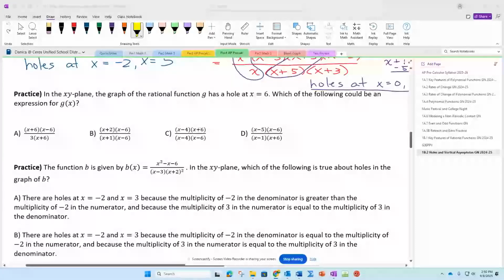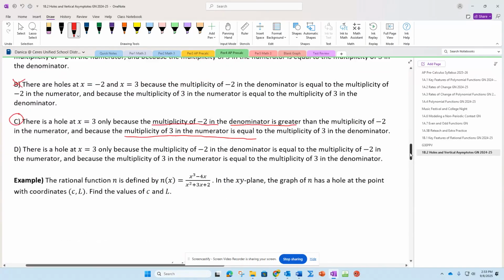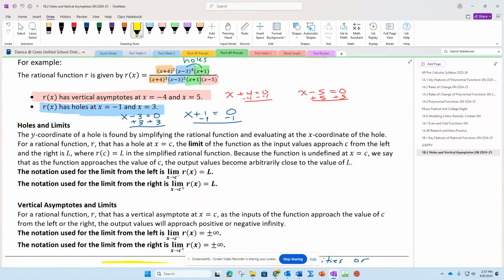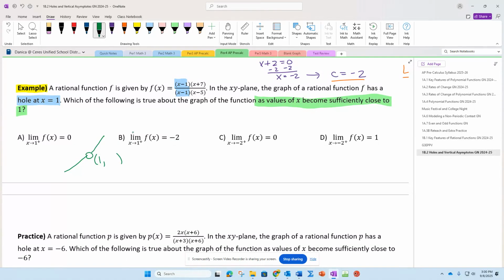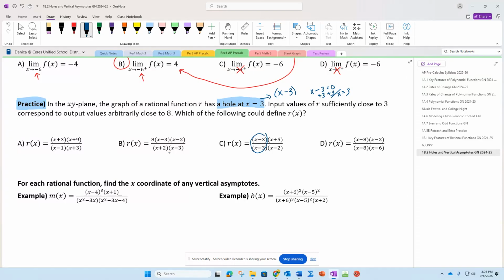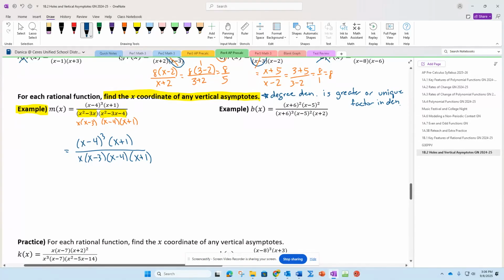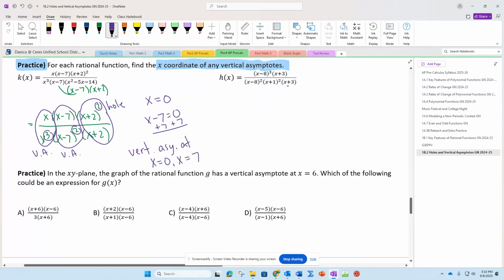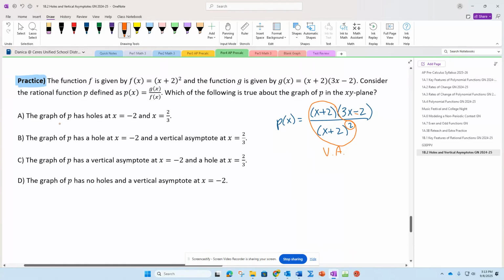Holes and Vertical Asymptotes of Rational Functions